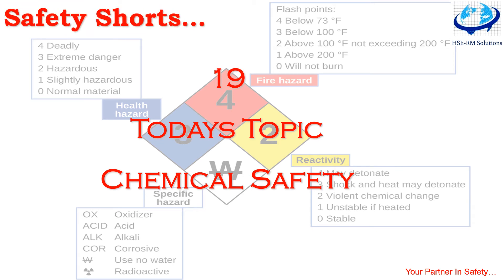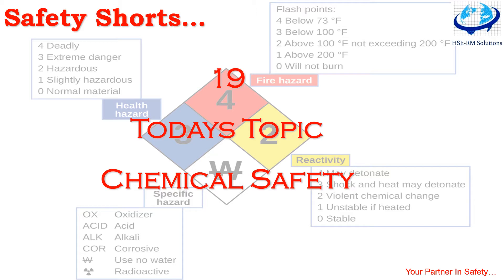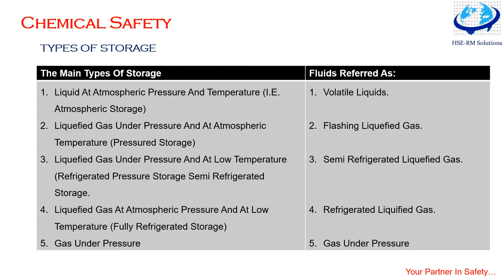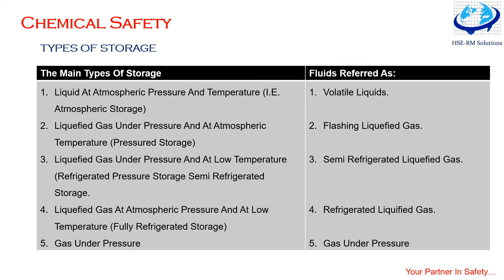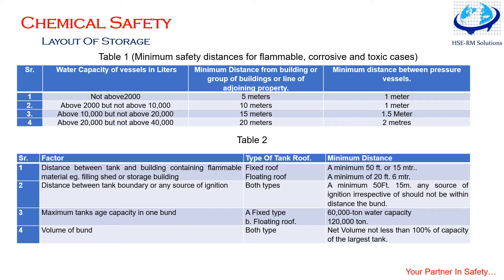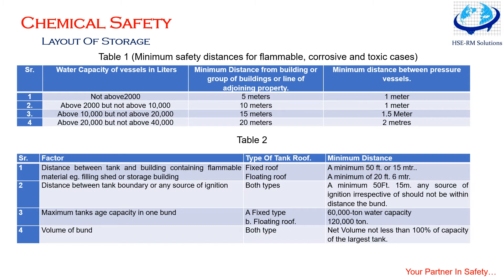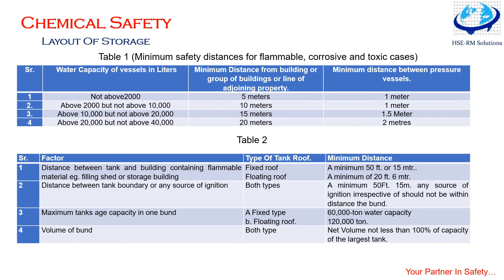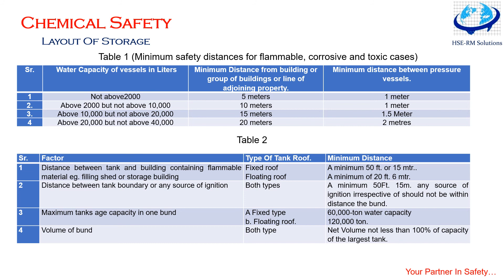19 Chemical Safety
Greetings,

Chemical Safety, 19th video of the Safety Shorts series, the video covers the storage of hazardous chemicals in bulk, where we will be discussing general considerations and types of storage along with the layout of storage coming under Chemical hazards and control measures.

Regards,
Piyush Tripathi
HSE&F
HSE-RM SOLUTIONS
Your Partner In Safety...